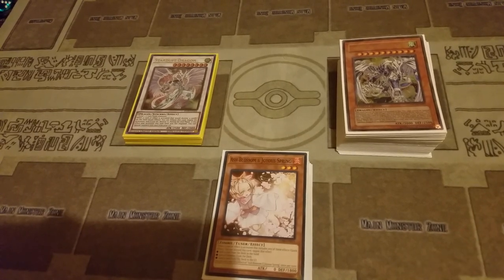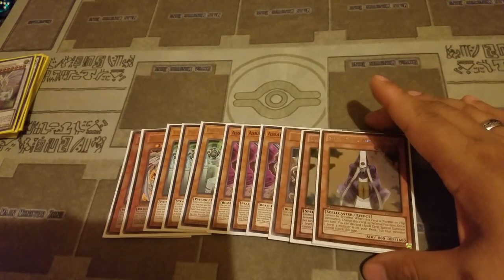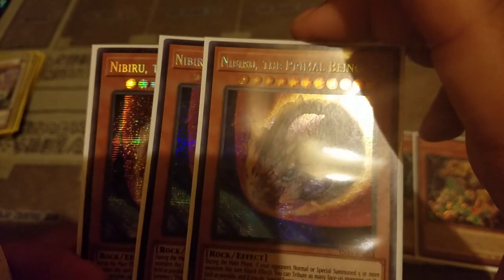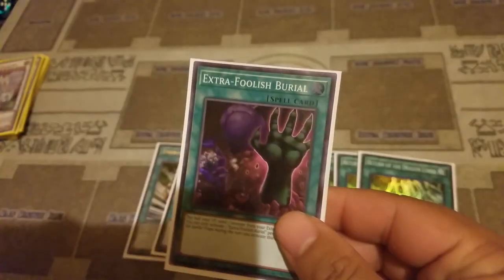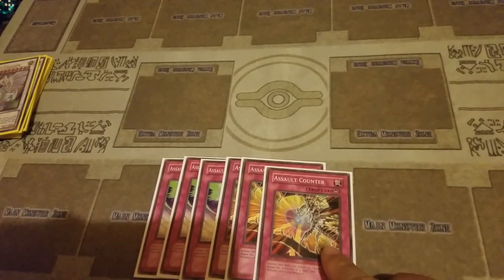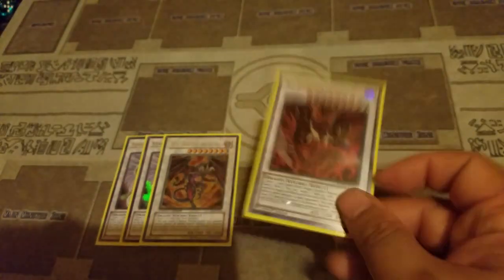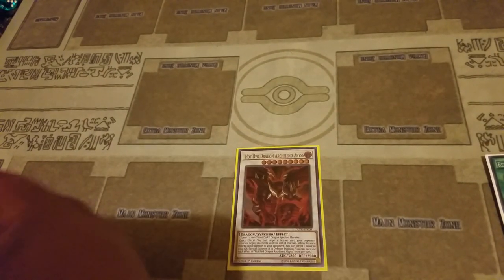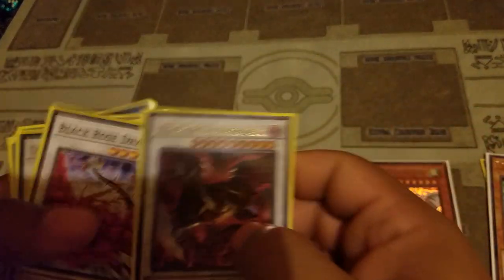Sept 2019 Stardust Assault mode + crazy killer combos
Did one combo twice so don't mind me. I was dead tired and didn't feel like doing it all over lol. So what do you think?? Perfected?? All weaknesses covered?? Like any deck, if they have a better hand you just lose but this is a very consistent build. Planning on taking it to any upcoming tournament in nyc.